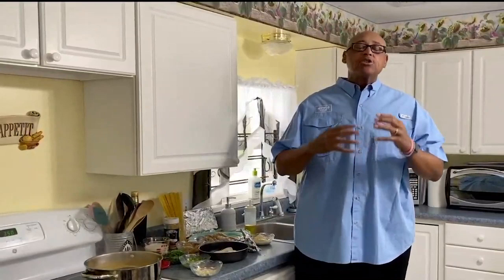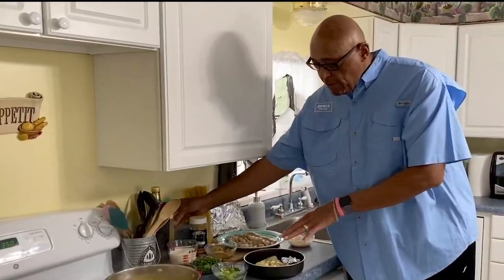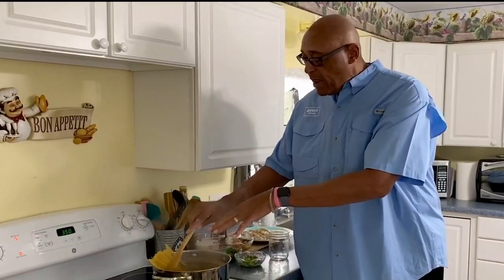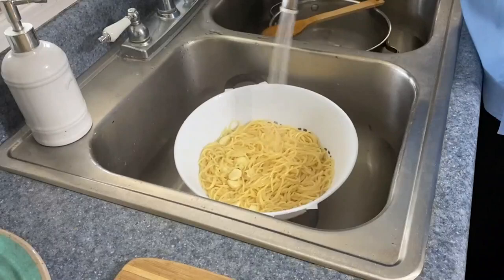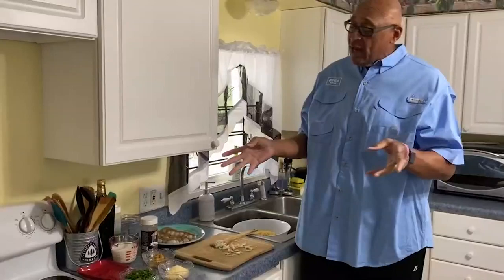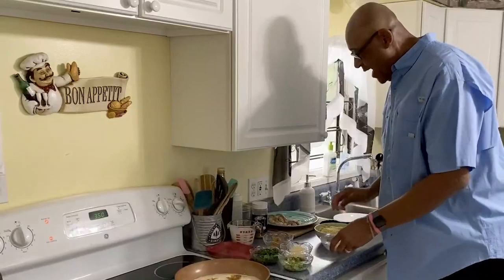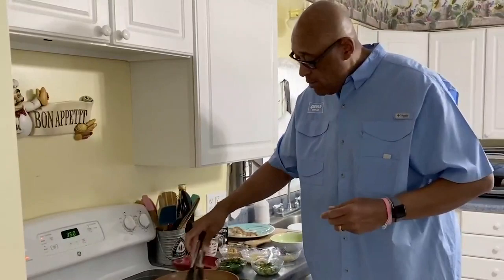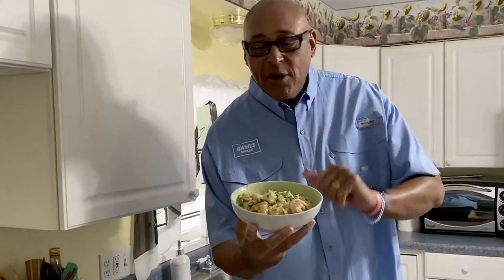Chef Kevin Belton Recipe: Pasta with Shrimp for National Garlic Month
If you think this pasta smells good, just wait until you taste it! Celebrate National Garlic Month with Chef Kevin in the quarankitchen!

National Garlic Month Pasta with Shrimp

1 lb. pasta (I’m using spaghetti but you can use linguini, fettuccine, bow tie, macaroni. whatever pasta you have that isn’t filled pasta like ravioli)
Stock, to cook pasta in
5 garlic cloves
2 cups heavy whipping cream
1 Tbsp. Creole seasoning
1 cup sliced green onions
1 ⁄ 2 cup chopped parsley
1 lb. shrimp, peeled and deveined
1 ⁄4 cup grated Parmesan cheese

Cook pasta in a large pot of boiling stock, lightly salted with garlic cloves until al dente.

Meanwhile, pour cream into large skillet. Cook over medium heat, stirring constantly until just boiling. Reduce heat, add Creole seasoning, green onion, and parsley. Simmer until thick.

Stir in shrimp and cook for 3 minutes. Stir in cheeses, blending well. Stir in drained pasta and mashed garlic cloves mixing well.

Remove from heat. Garnish with parsley and serve.